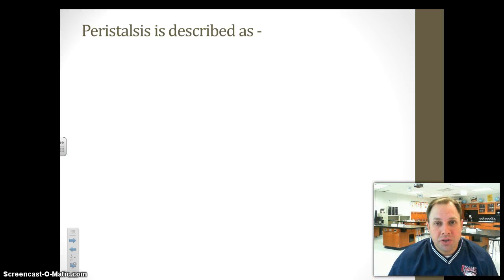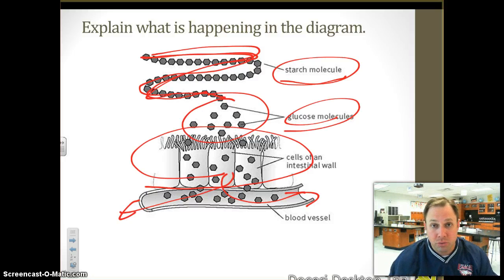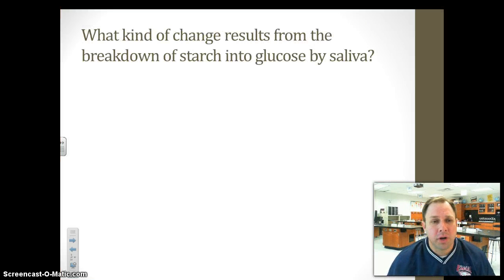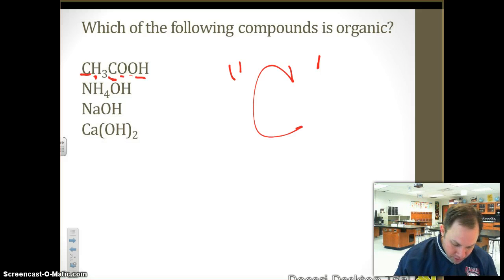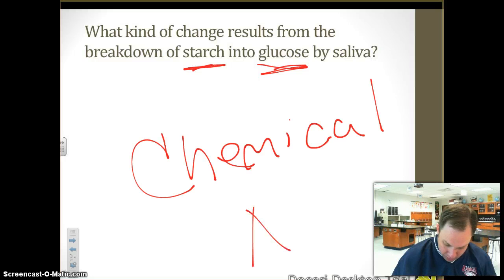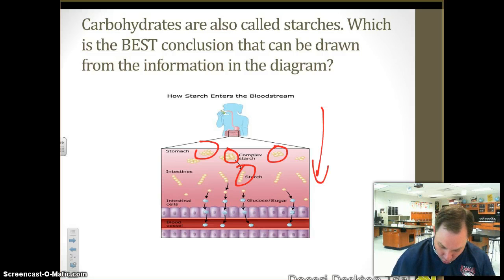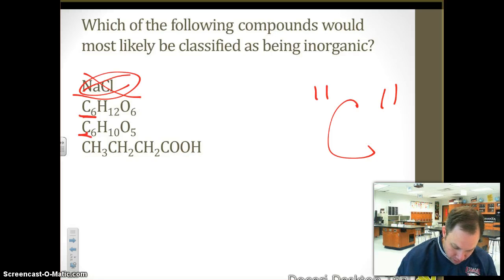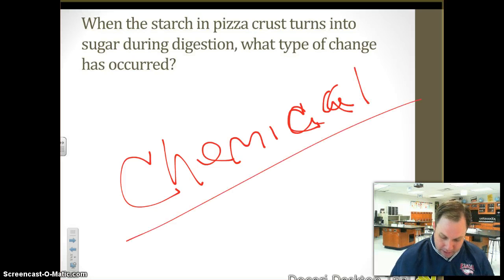Biochemistry and Digestion Test Study Video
Biochemistry and Digestion Study Video